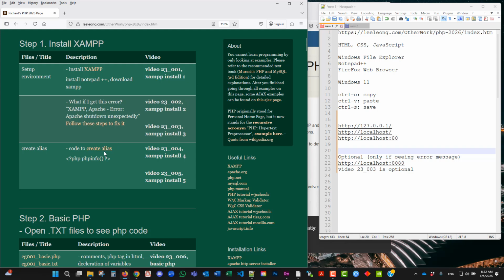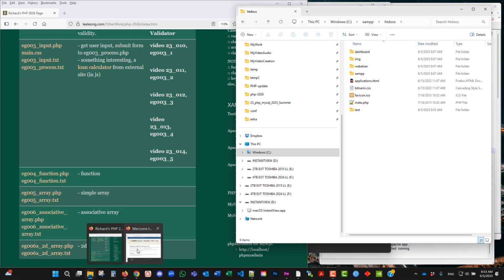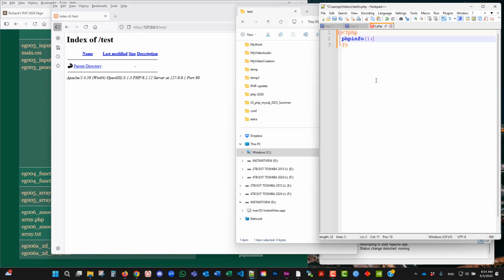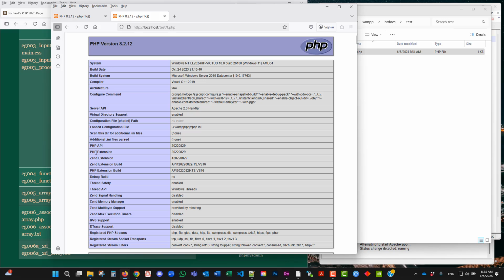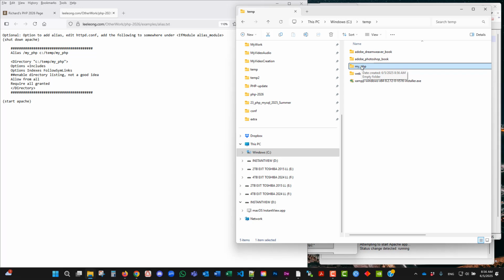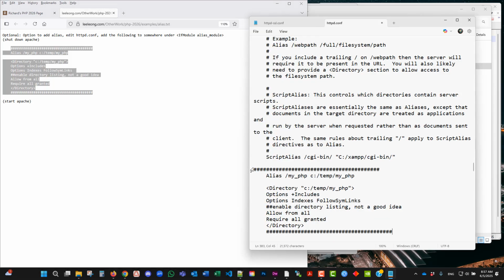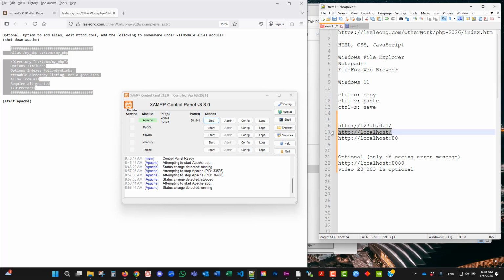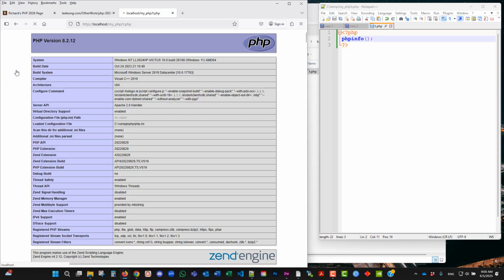PHP & MySQL 2026 Tutorial - 004 xampp install 4